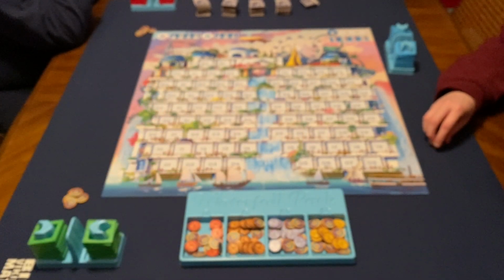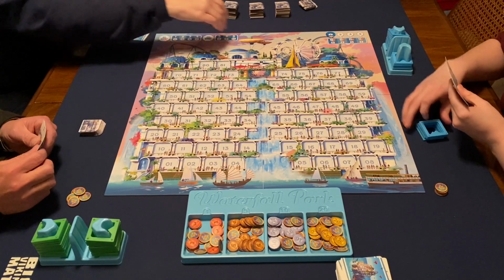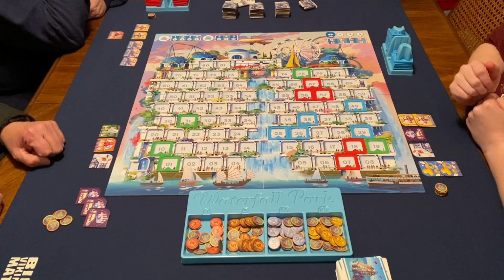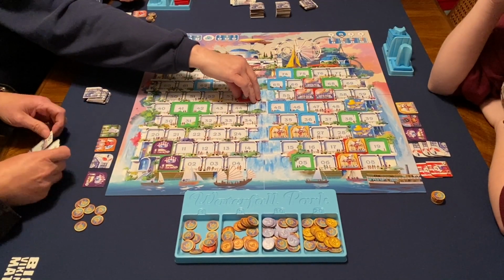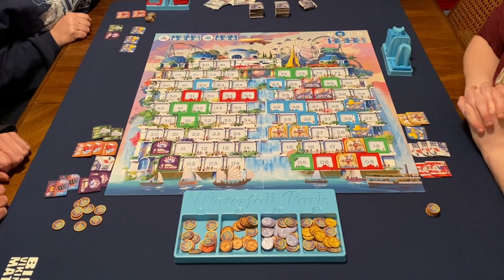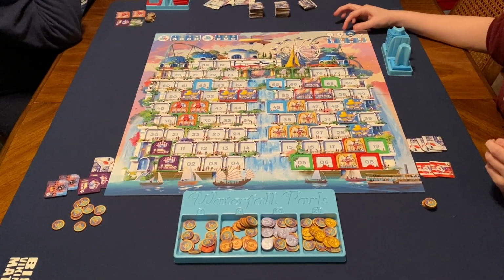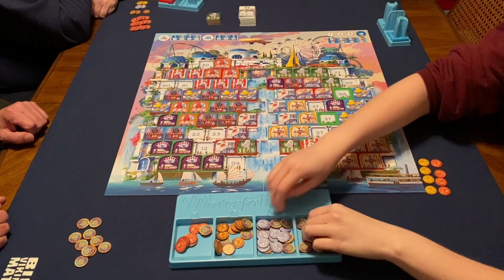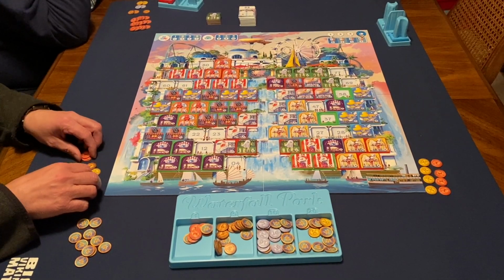Dad vs Daughter - Waterfall Park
00:00 Introduction
00:40 Overview
03:32 Play Through
31:57 Trophy Presentation
32:12 Post Game Thoughts
32:45 Review